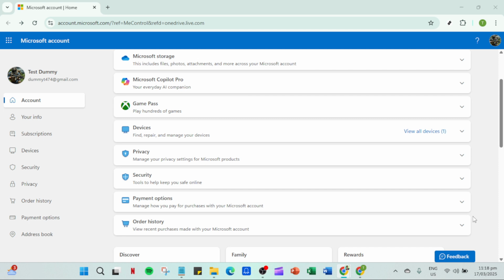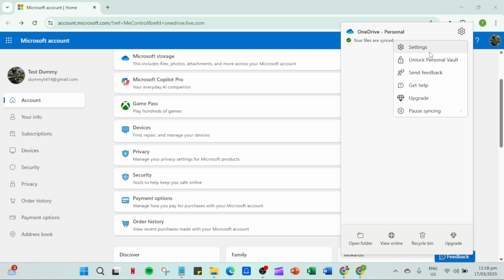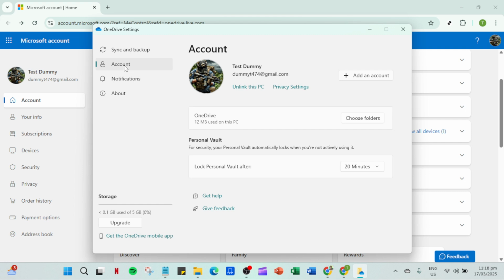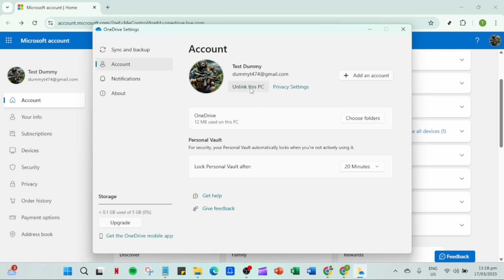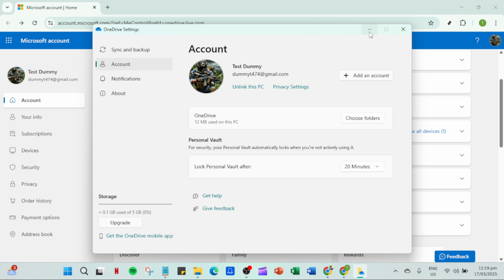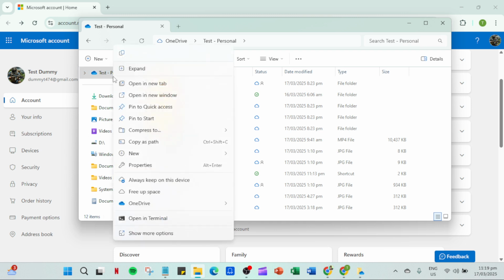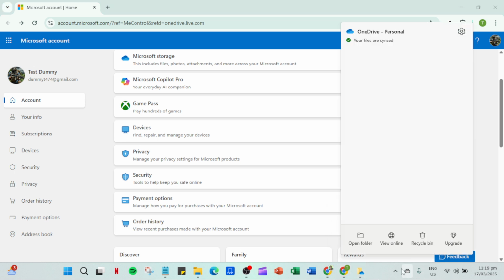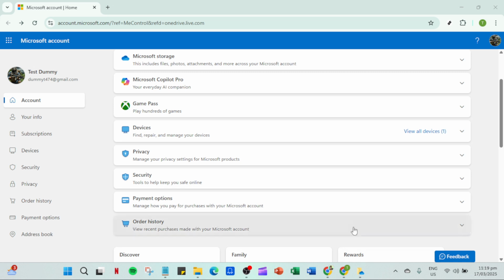How to Fix Onedrive Stuck on Processing Changes [2025 Full Guide]